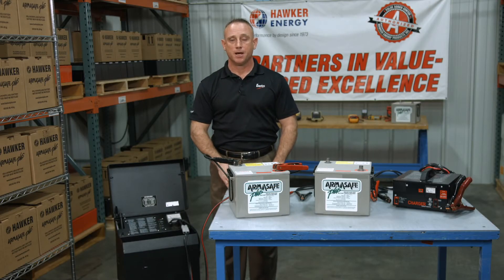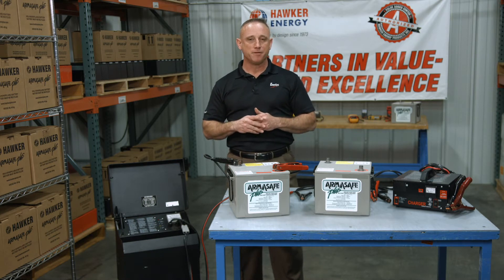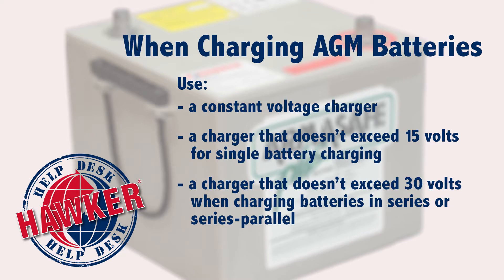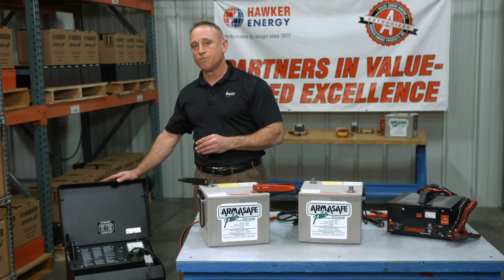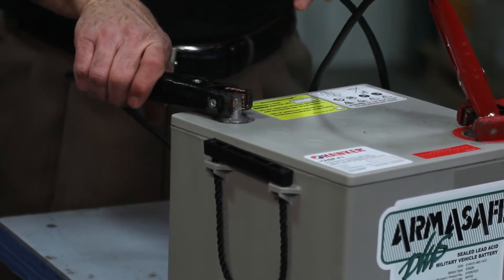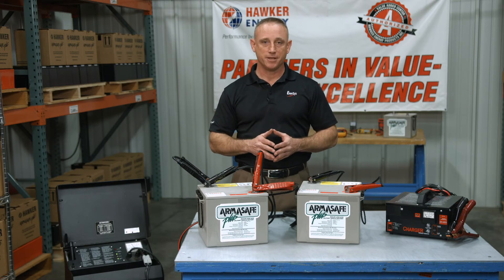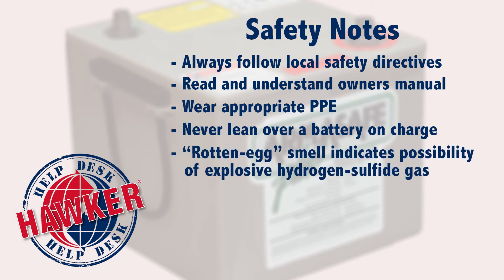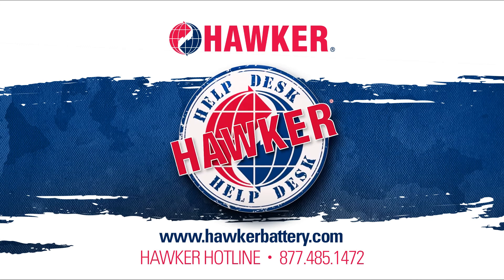How to Use Advanced (Voltage Sensor) Chargers on Hawker ARMASAFE Plus 6TAGM Batteries